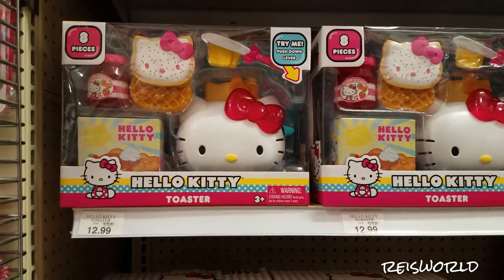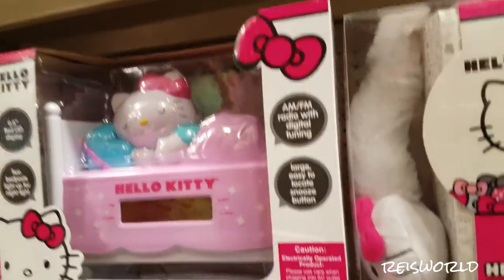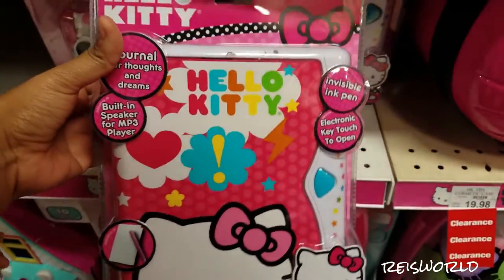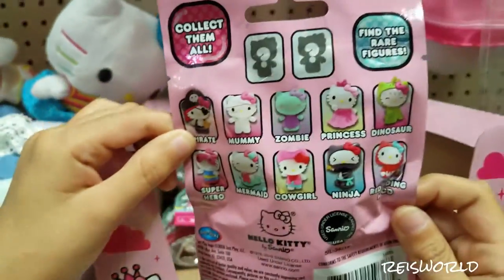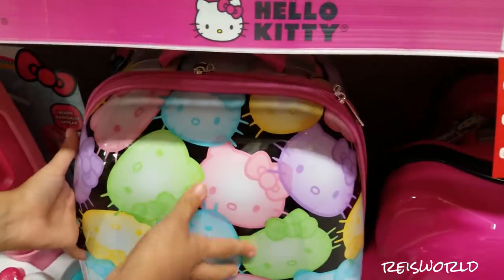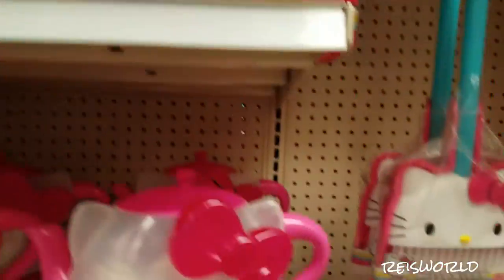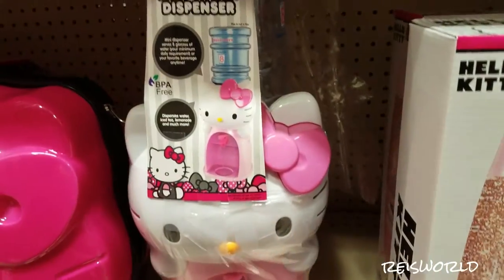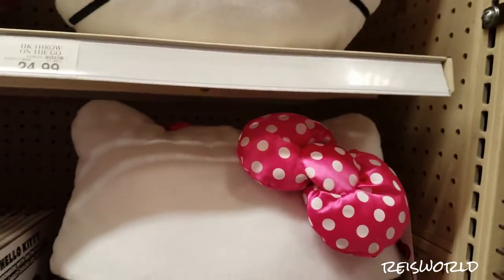Hello KITTY Toy HUNT Section Of Toys R Us 2017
Hello guys today we are looking at the hellokitty section of toysrus . At this one the section is ok not as big. But you can find a lot of cool items. I think the hello kitty refrigerator is pretty neat. I don't think my parents will go for that though. Hope you guys are having a great day or night.

Summer is here please be safe :)

I like to have fun and share . Just being a kid :)

This is the summeroftoyhunts bye!